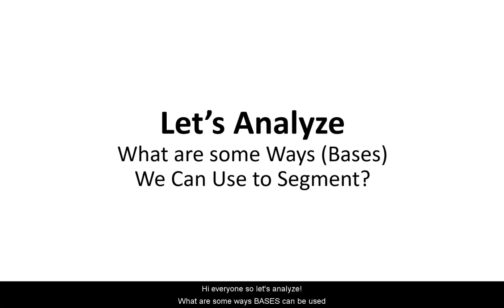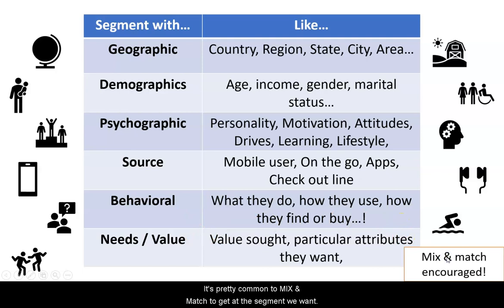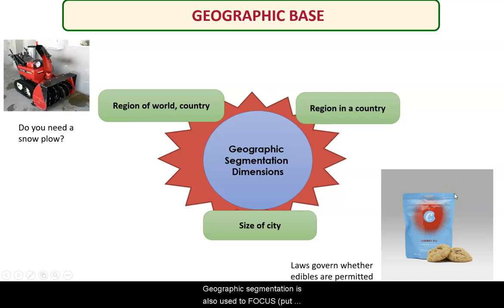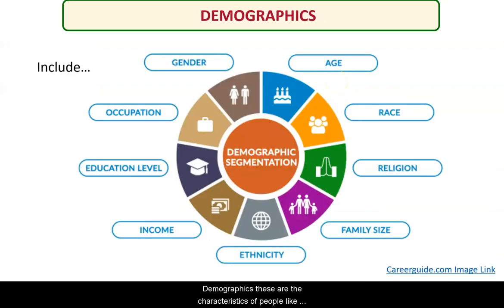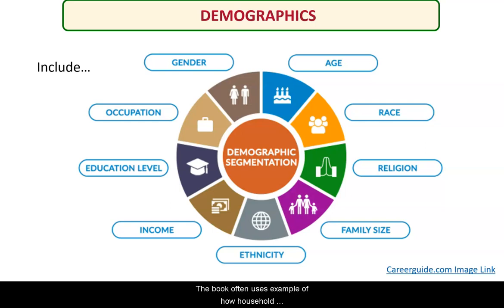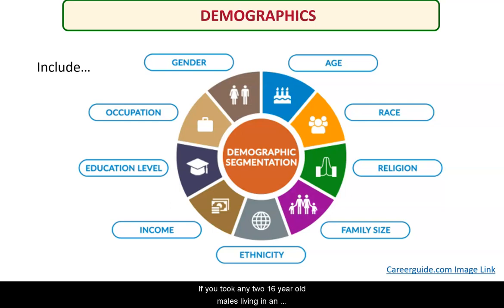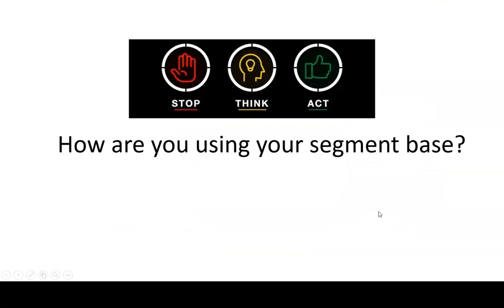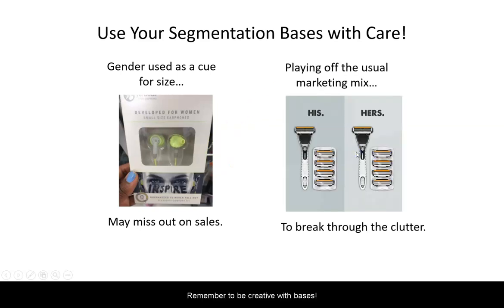I3a Segmentation Bases Intro & Segmenting with GeoDemographics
What are the major ways we group? How can geographic and demographic bases help?

0:00 What are segment bases – anything we use to make a market more manageable by grouping/cutting
1:26 Geographic bases – by geography or region
3:13 Demographics – by characteristics of people & populations
5:30 Pitfalls to using Demographics – need to know the ultimate behavior or needs!
End: 8:34